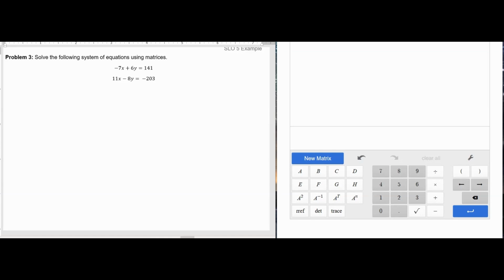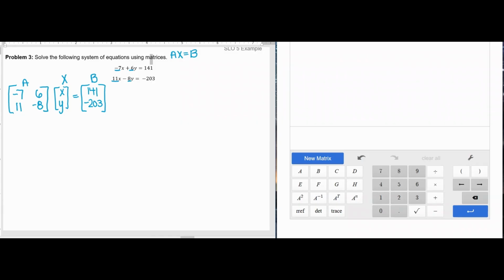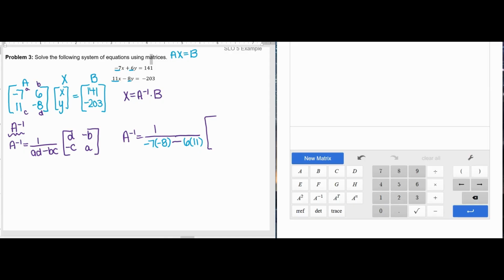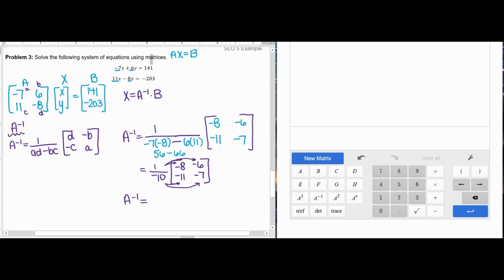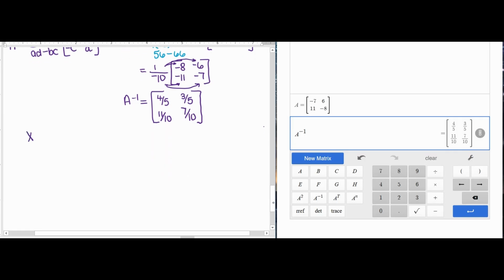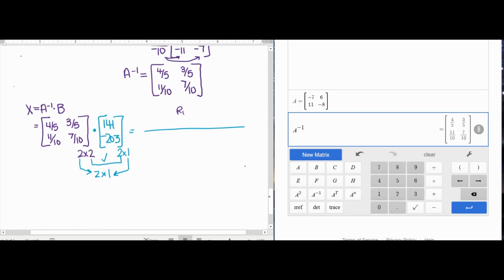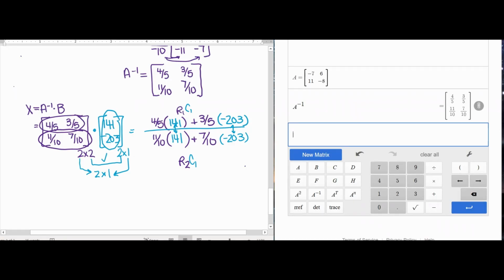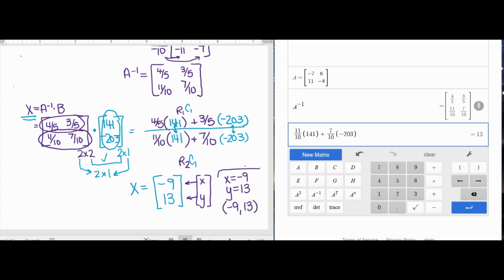Solving a System of Linear Equations with Matrices [AX=B]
Given two linear equation in two unknowns, we write and solve a matrix equation in AX=B format to find the solution.